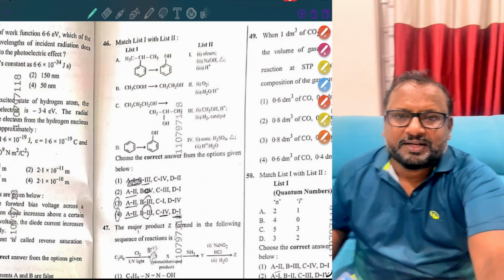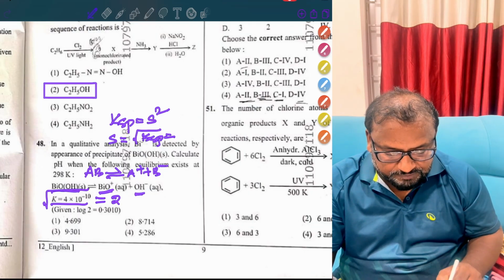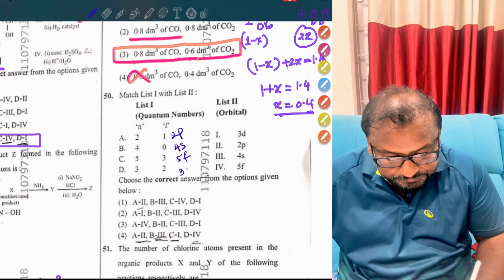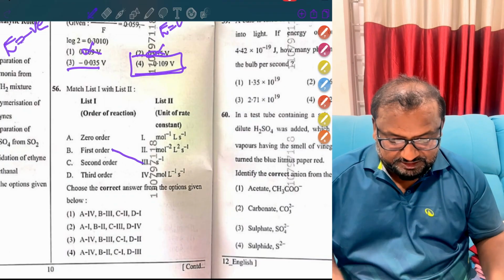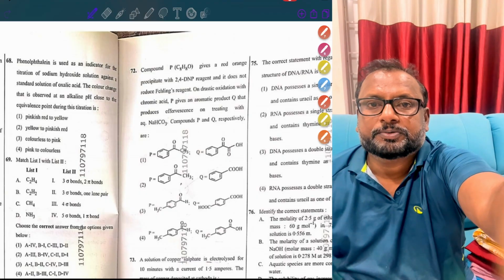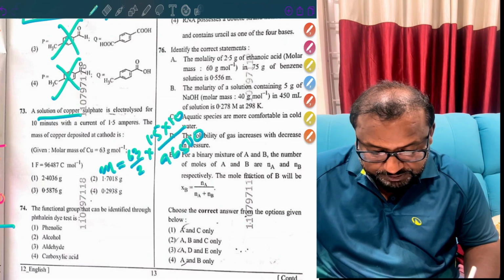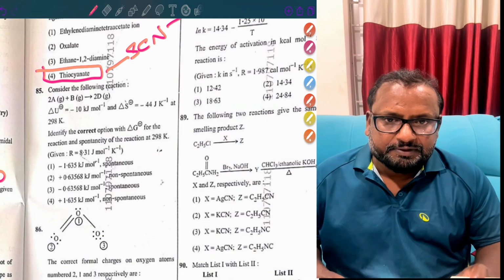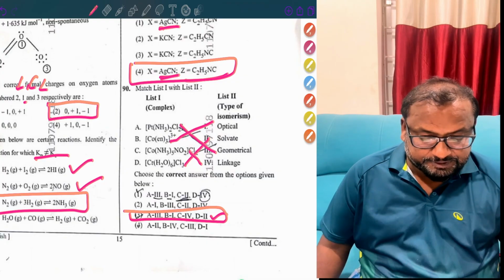NEET 2026 CHEMISTRY